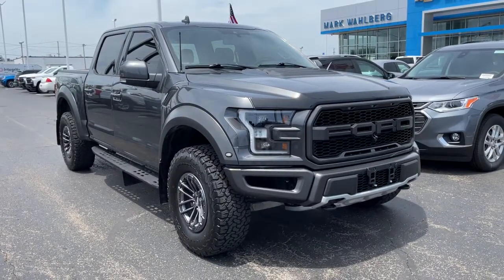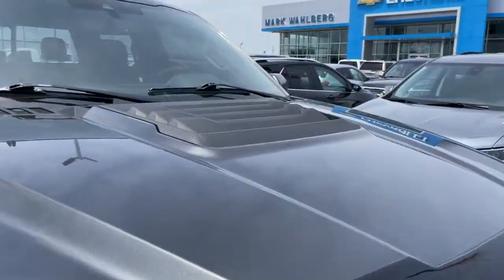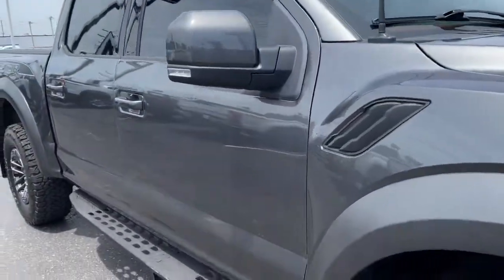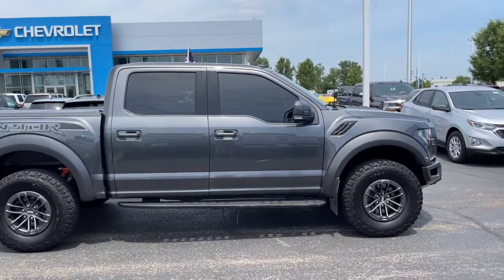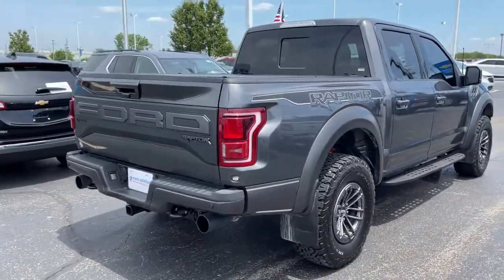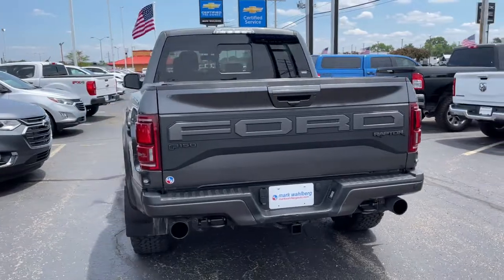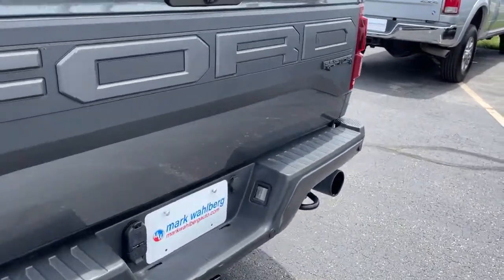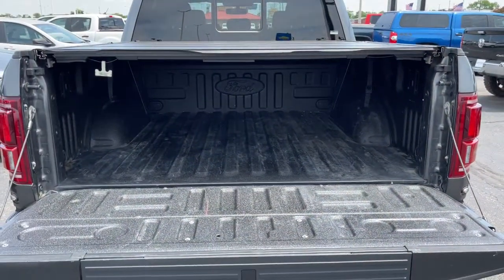2019 Ford F-150 Columbus, London, Springfield, Hilliard, Dublin, OH PCAD36740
Used 2019 Ford F-150 available in Columbus, Ohio at Mark Wahlberg Chevrolet. Servicing the London, Springfield, Hilliard, Dublin, OH area.

Clean CARFAX. 4WD.brbrbrFord F-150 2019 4D SuperCrew 3.5L V6brbrbrPURE PRICED FOR A QUICK SALE! All vehicles come with a complete safety inspection, full detail, 1 FREE OIL CHANGE, free 100 point inspection, FREE TANK OF GAS with delivery of this vehicle. Price does not include tax, title, and license or dealer fee. Vehicle located at Mark Wahlberg Chevrolet. INTERESTED, BUT NOT READY YET? That is okay... we never want to rush you at Mark Wahlberg Chevrolet. SAVE THIS VEHICLE to your MyAutoTrader. You will be updated of any future price savings and specials. It is real simple... Click SAVE THIS CAR above the main vehicle photo on the right or look for the star. SIGNING UP IS FREE: At the top right corner of this page, LOOK for the MyAutoTrader logo. Click SIGN UP and you are in...YOU CAN THANK US LATER, BY BUYING YOUR NEXT VEHICLE AT MARK WAHLBERG CHEVROLET!brbrAwards:br  * JD Power Automotive Performance, Execution and Layout (APEAL) Study
GVWR: 7,050 lbs Payload Package,7 Speakers,AM/FM radio: SiriusXM,Radio data system,Radio: SiriusXM w/7 Speakers,Air Conditioning,Rear window defroster,Power driver seat,Power steering,Power windows,Remote keyless entry,Steering wheel mounted audio controls,Speed-sensing steering,Traction control,4-Wheel Disc Brakes,ABS brakes,Dual front impact airbags,Dual front side impact airbags,Emergency communication system: SYNC 3 911 Assist,Front anti-roll bar,Front wheel independent suspension,Low tire pressure warning,Occupant sensing airbag,Overhead airbag,Brake assist,Electronic Stability Control,Exterior parking camera rear: With Dynamic Hitch Assist,Rear Parking Sensors,Auto High-beam Headlights,Delay-off headlights,Fully automatic headlights,Panic alarm,Security system,Speed control,Power door mirrors,Rear step bumper,AppLink/Apple CarPlay and Android Auto,Auto-dimming Rear-View mirror,Compass,Driver door bin,Driver vanity mirror,Front reading lights,Illuminated entry,Leather steering wheel,Outside temperature display,Overhead console,Passenger vanity mirror,Rear reading lights,SYNC 3,Tachometer,Telescoping steering wheel,Tilt steering wheel,Trip computer,Unique Cloth Trim Seats,8-Way Power Driver's Seat w/Power Lumbar,Front Bucket Seats,Front Center Armrest,Split folding rear seat,Passenger door bin,17 Cast Aluminum Wheels,Alloy wheels,Variably intermittent wipers,Electronic Locking w/4.10 Axle Ratio